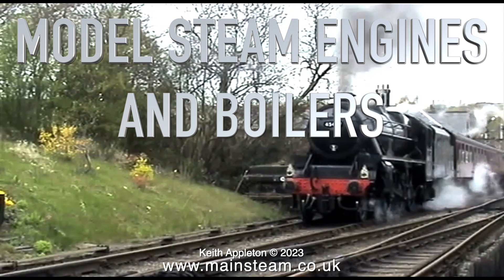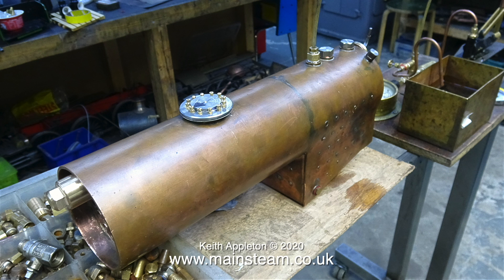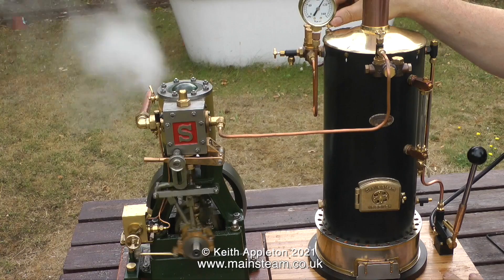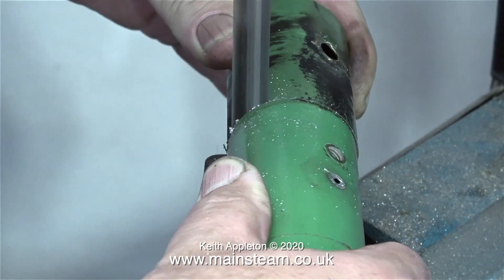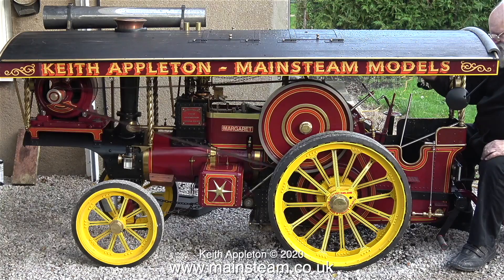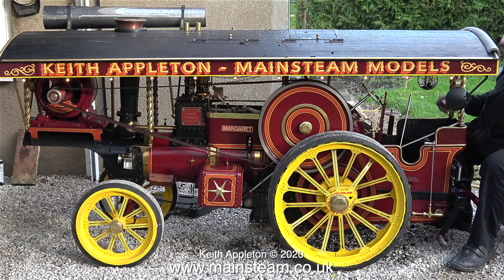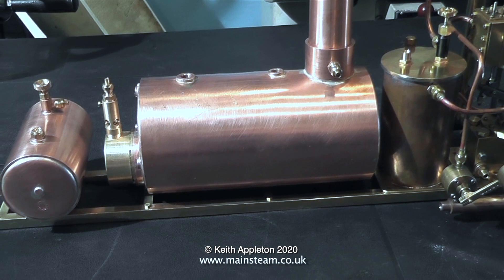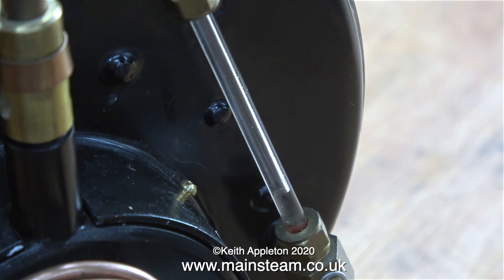MODEL STEAM ENGINE AND BOILERS - PART #57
Model Steam Engine And Boilers - Part #57. Steel, Copper and Brass as suitable construction materials for Model Steam Boilers.
lease become a member of my Youtube Channel to get access to extra videos: